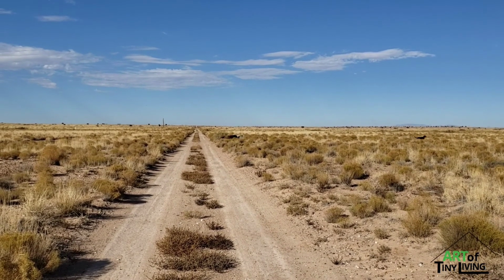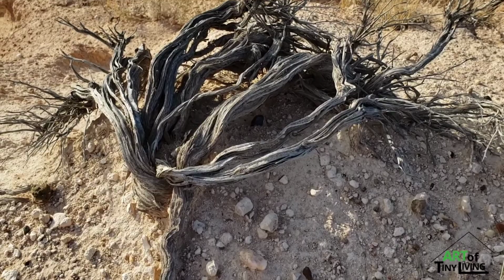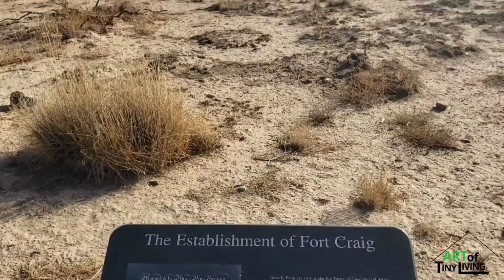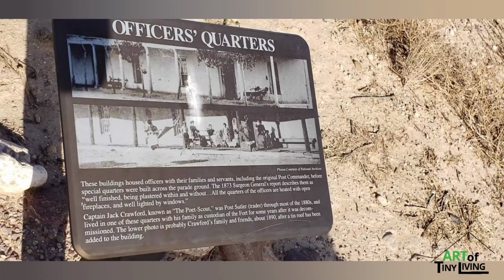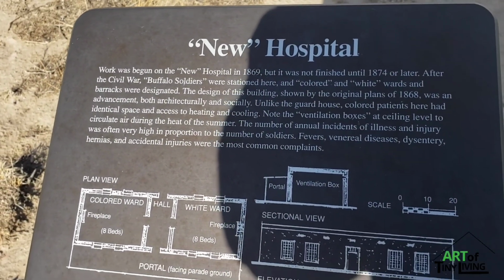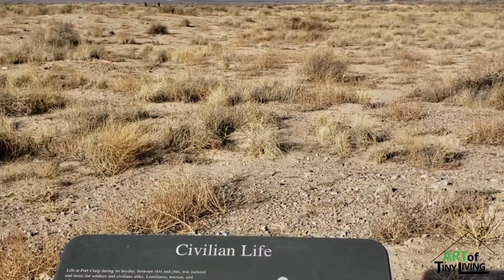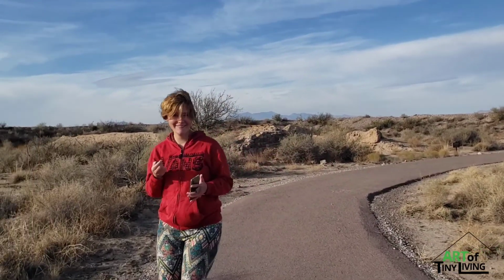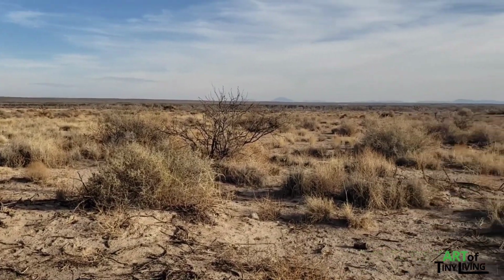Tiny Living: Walk, Mountains and a Fort. Modern Pioneerism Windy Day Attractions.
Follow along while we experience Modern Pioneerism and its challenges.

If you enjoyed this video and would like to learn more about Tiny Living and real life.

by The Infinite End Project
Composed and  arranged by:
Brent Calhoun

Like what you see? You can help this channel by becoming a subscriber and sharing with your friends. It's fun it's free!

Art of Tiny Living is associated with Anon Di'zain you can find books we have designed and published along with other if our products on our website.